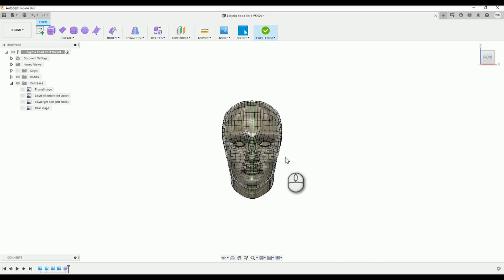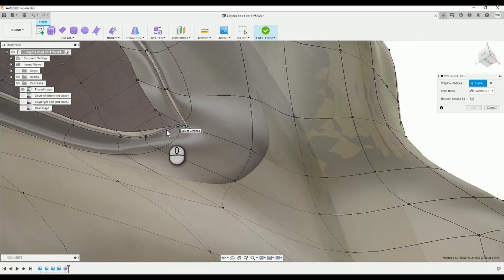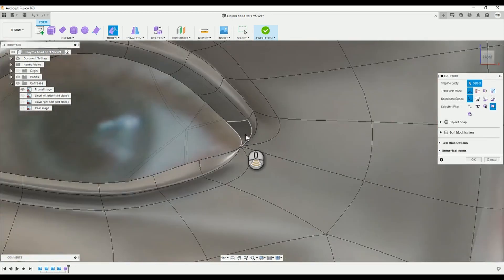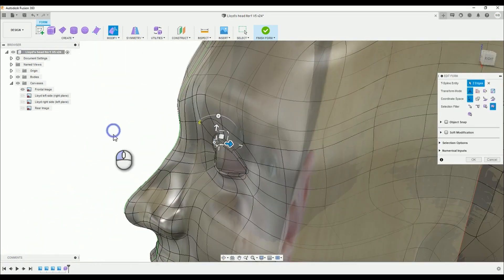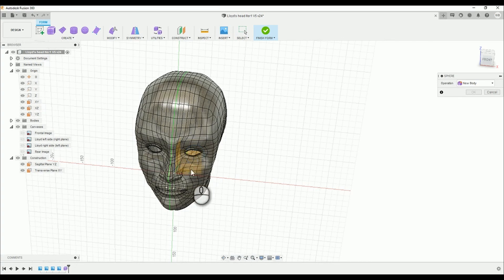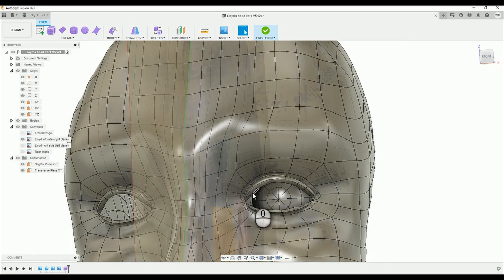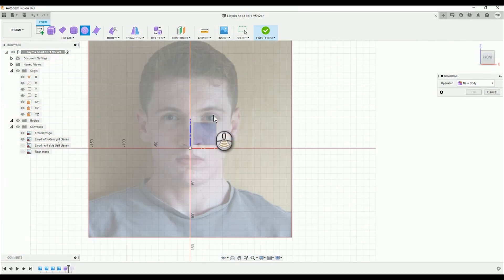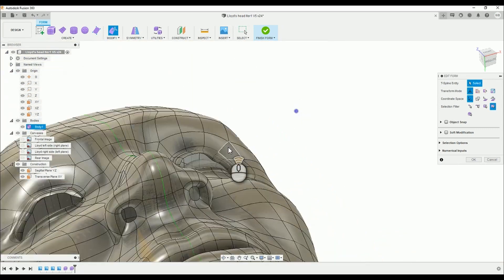Fusion 360 - Creating Heads Tutorial - Episode 18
Hello there, back again with another episode; in this one we introduce the eyes to the model and create the upper eyelids too. Make sure to check out my site joious3d.com to see more of what I do. And, as always, I hope you enjoy :)